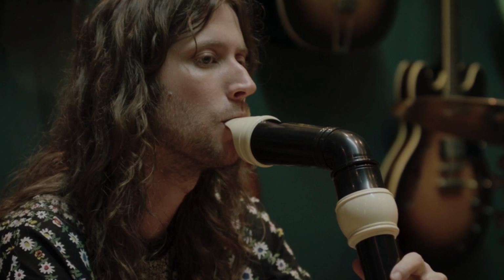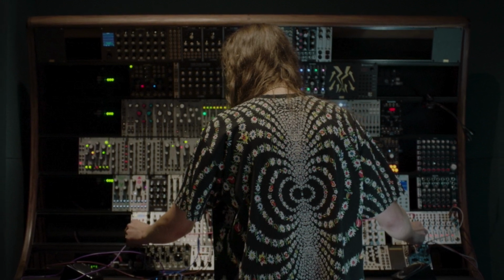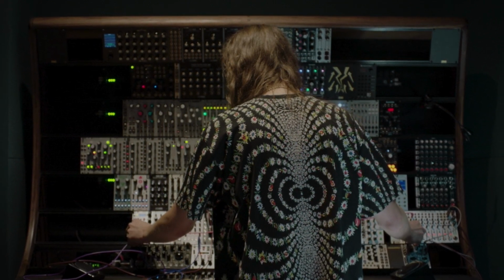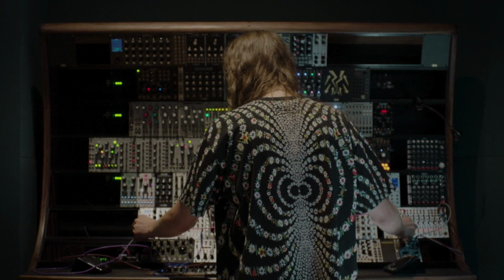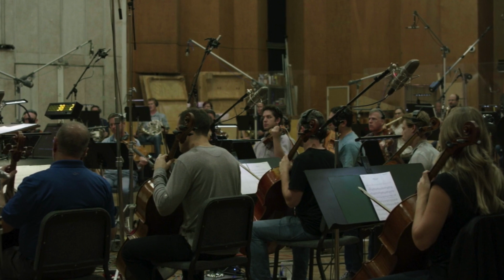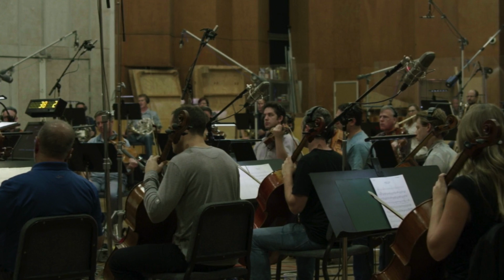Disney Gallery: The Mandalorian EPISODE 7 "Score" Discussion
Hey everybody and welcome to Leia's Lair. Here is our discussion and review of Disney Gallery: Star Wars: The Mandalorian Season 1 Episode 7, Score. Disney Gallery: Star Wars: The Mandalorian is now available on Disney+! I hope you enjoy!